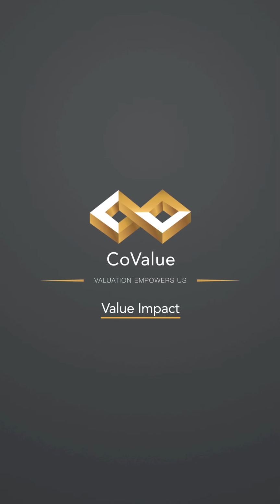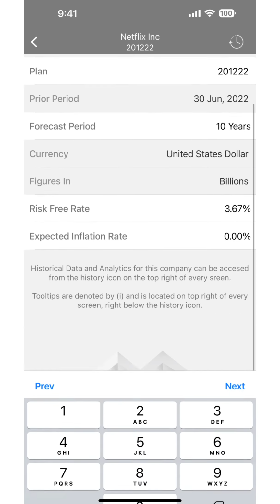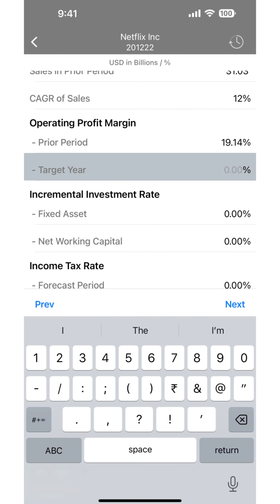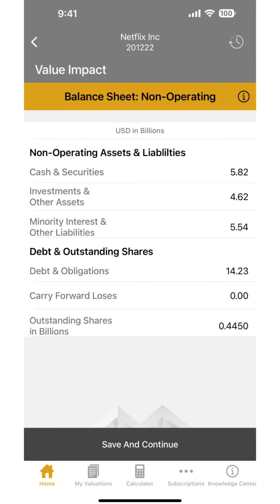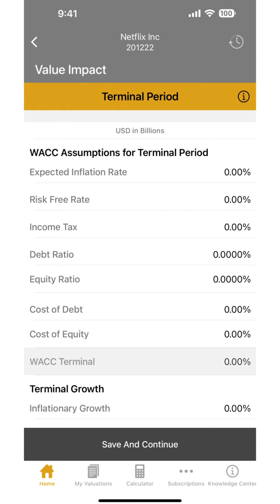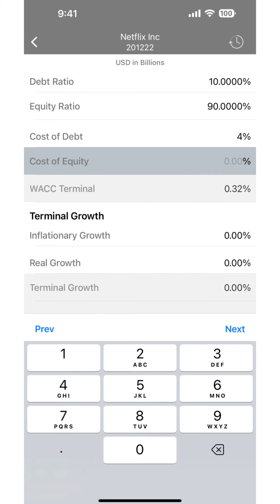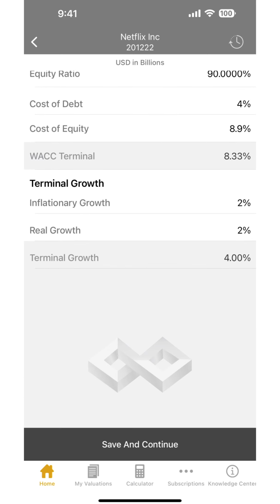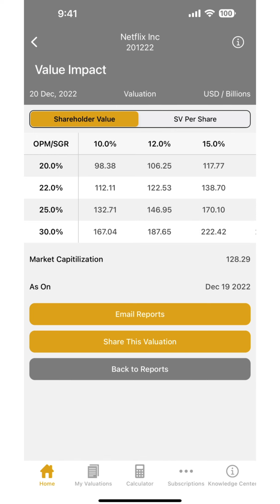Value Impact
This Video briefly explains the functioning and navigation of the Value Impact Module.

The Value Impact Module assists in analyzing the impact of changes in Value Drivers on Shareholder Value, thereby:
• Enabling the user to make a Relative Value Impact Analysis of Value Drivers on Shareholder Value.
• Computing and Viewing Shareholder Value Matrix through a combination of two Value Drivers, Sales Growth & Operating Profit Margin (OPM)